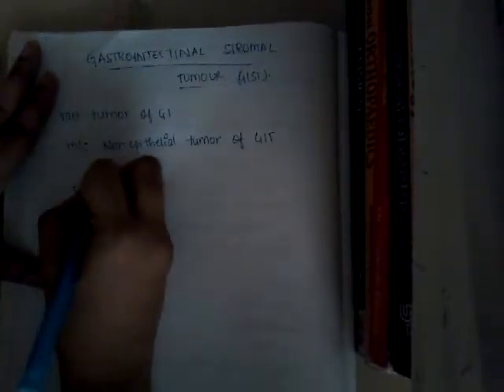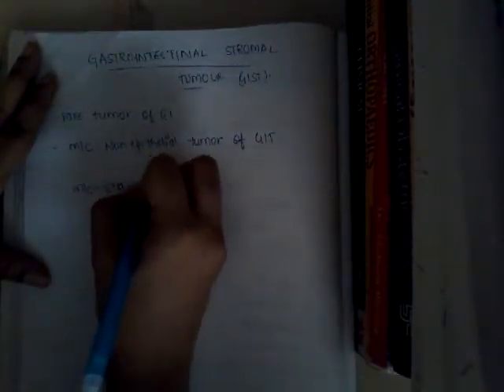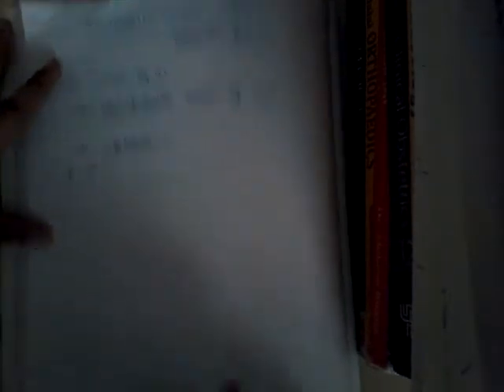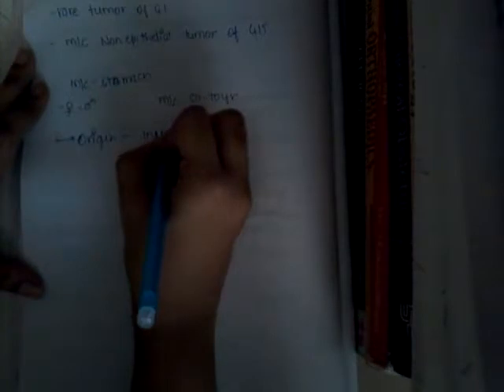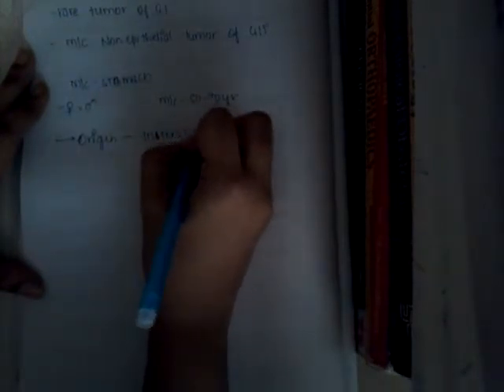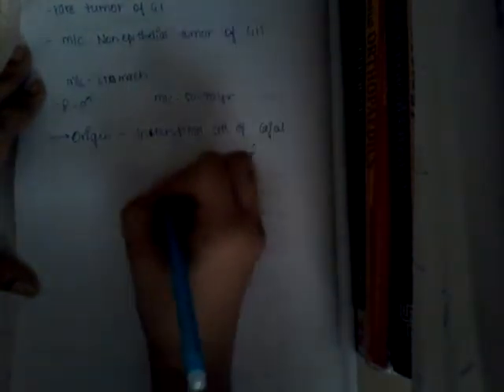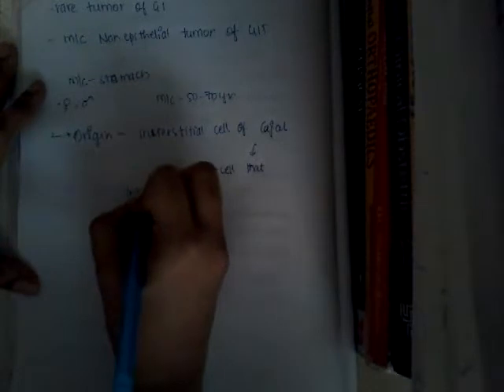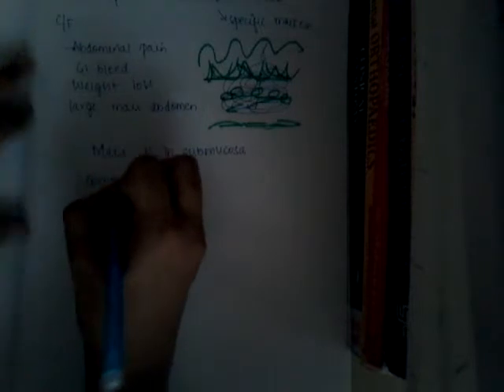Gastrointestinal stromal tumor || stomach || git